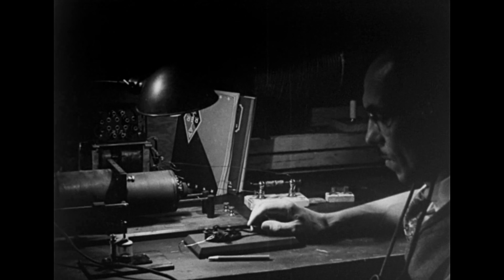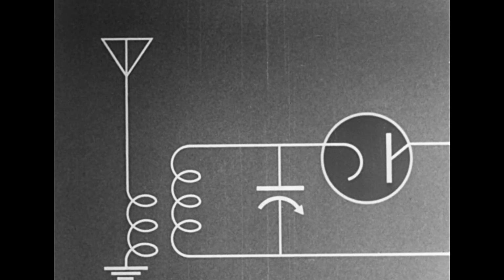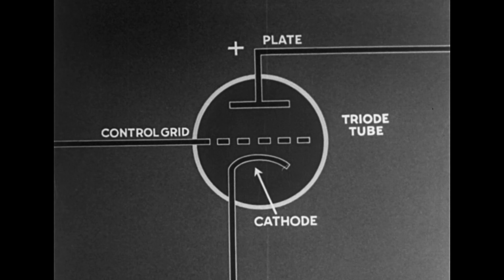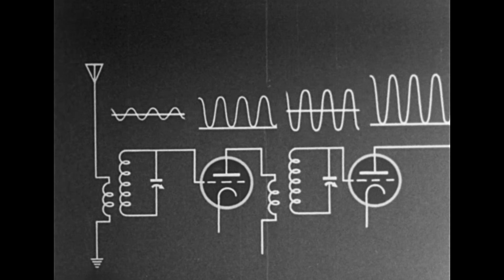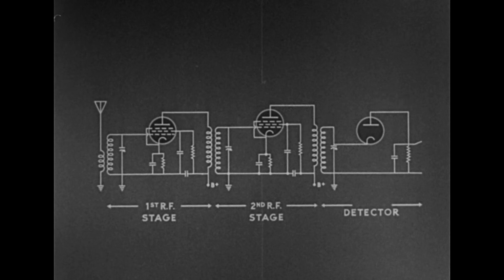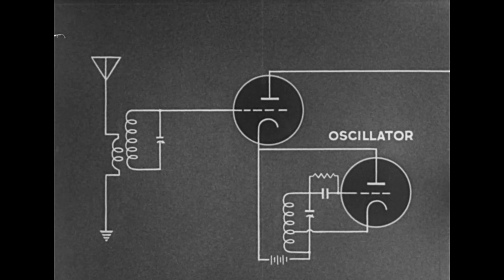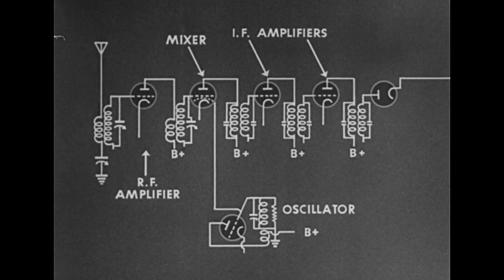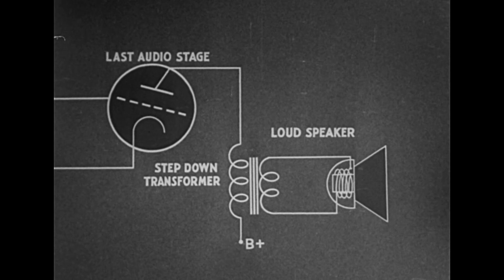Vintage Radio Receivers Typical Principles and Circuits (1942) Superheterodyne, Tubes, Training Film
Radio Receivers: Principles and Circuits (1942), Signal Corps Training Film,  Educational and informative overview of how radio circuits work in 1940's era radio.  Clear narration with illustrations.
Principles of Radio Receivers (TF 1-472) is a practical breakdown of early 1940’s communication technology. Excellent technical diagrams, U.S. Signal Corp Training Video, 1942 film restored with good sound and video.

TOPICS:
-  Evolution from Crystal Radio to VACUUM TUBES
- HOW RADIO & AUDIO FREQUENCY SIGNALS ARE PROCESSED
- HOW SUPERHETERODYNE CIRCUITS WORK
- Essential ELECTRONICS of 1940s RADIO COMMUNICATIONS

A superheterodyne receiver (or "superhet") is a radio receiver design that uses frequency mixing to convert received RF signals to a fixed, lower intermediate frequency (IF) for efficient amplification and filtering. This approach provides superior sensitivity, selectivity, and stability compared to earlier designs by allowing most gain to occur at a single, optimized frequency. (Wikip)

for more info please contact